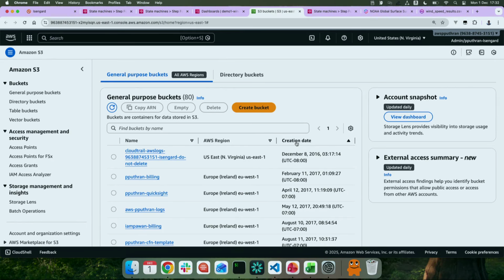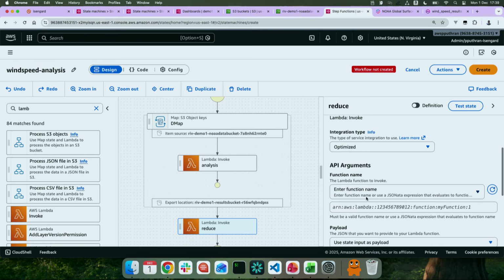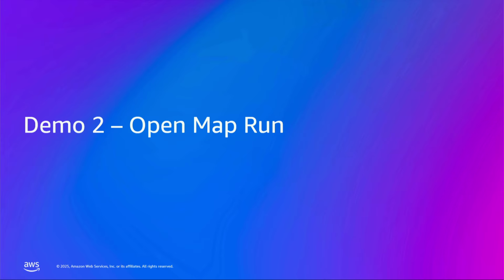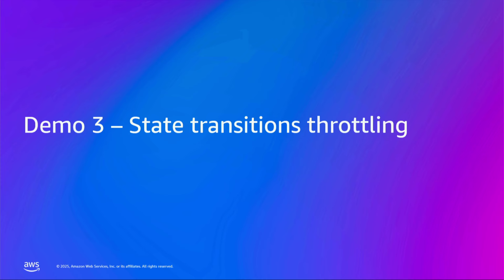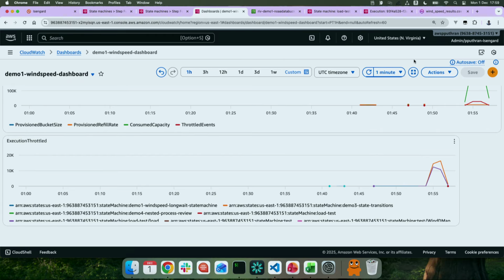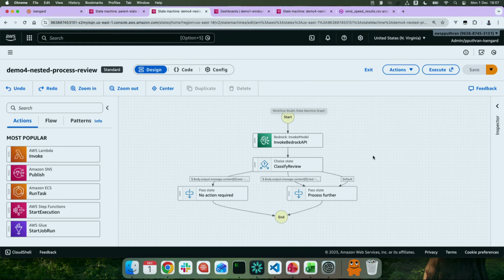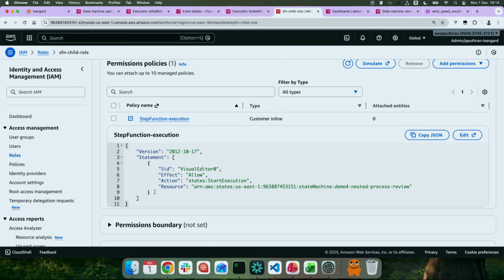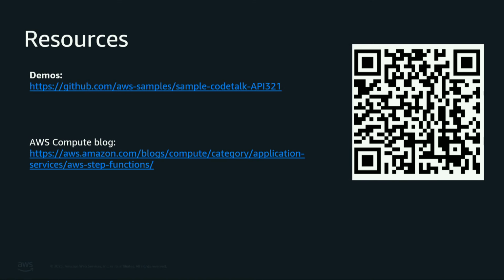AWS re:Invent 2025 - Solving the Observability Mystery with AWS Step Functions (API321)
This session explores advanced observability techniques for AWS Step Functions. You'll learn effective patterns combining metrics, tracing, and composite alarms to gain comprehensive insights into your workflow executions. Drawing from real-world enterprise experiences, we'll share practical approaches that have proven effective in maintaining reliability at scale.